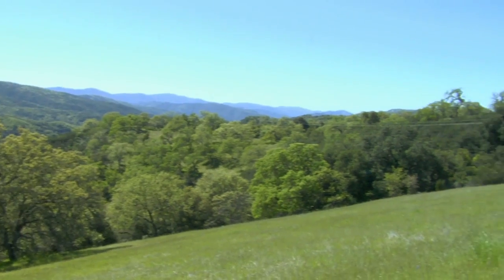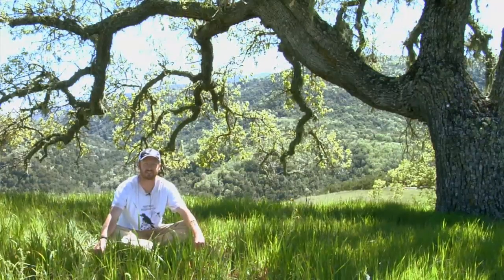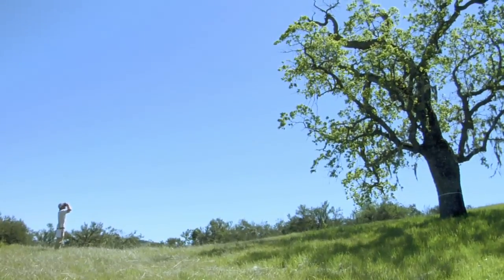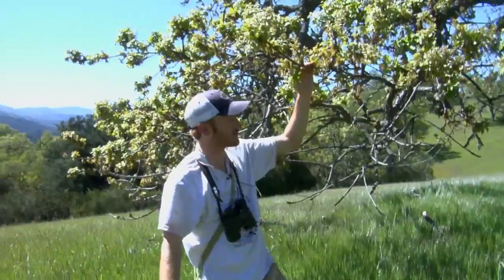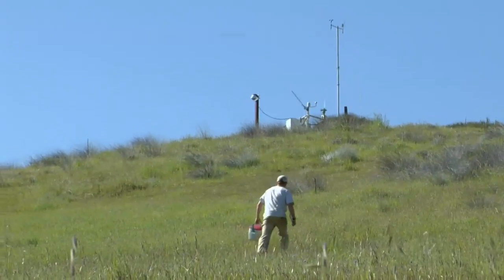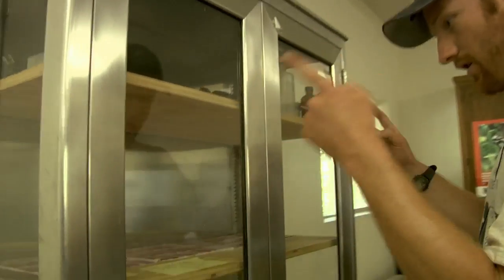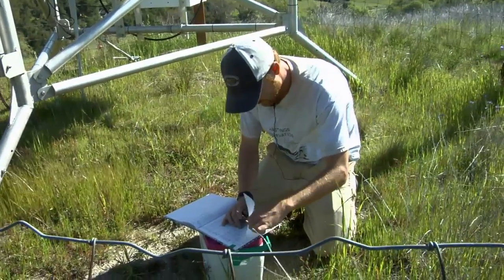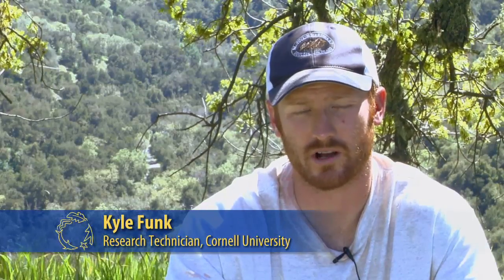Ecology of Valley Oaks in California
Studying the reproductive ecology of Valley Oaks in California. Series: "UC Natural Reserve System" [6/2011] [Science] [Show ID: 21297]